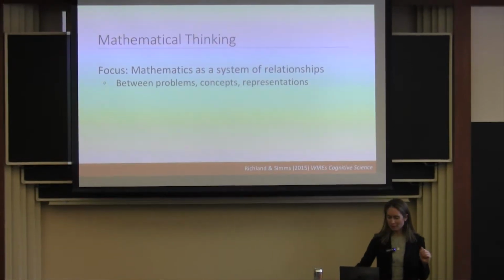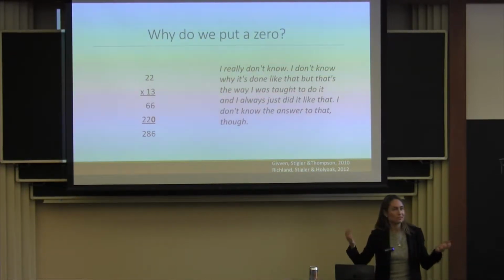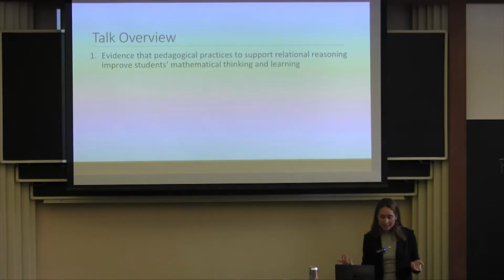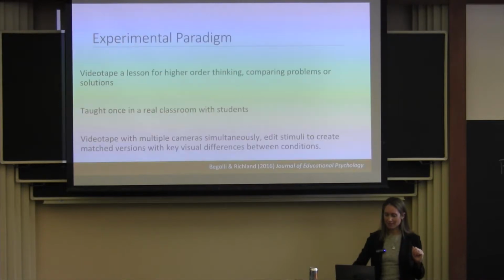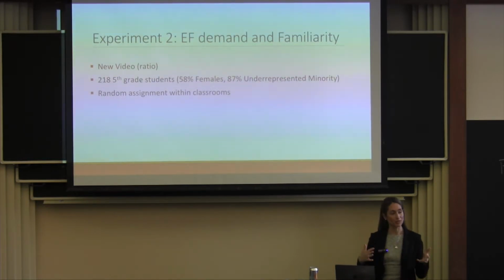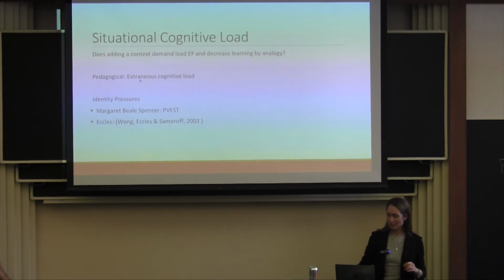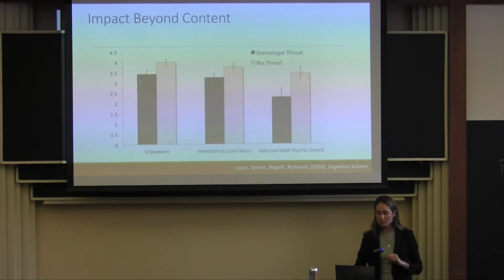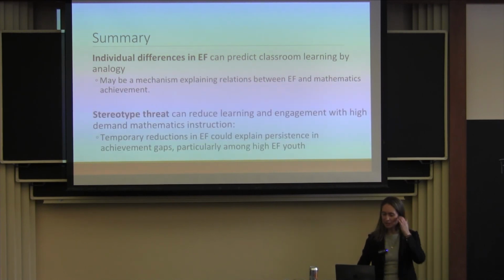Workshop on Education Winter 2018 - Lindsey Richland